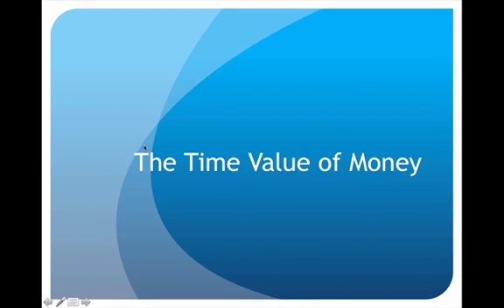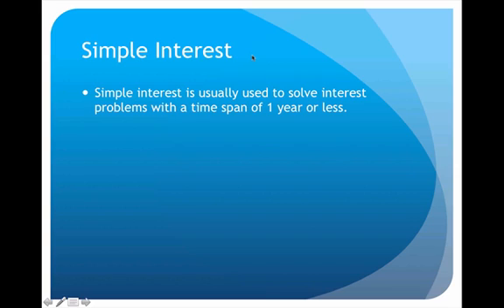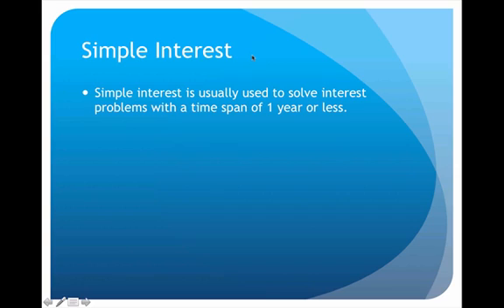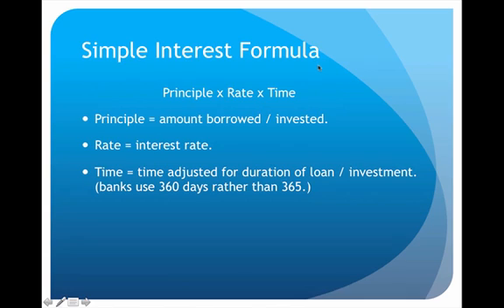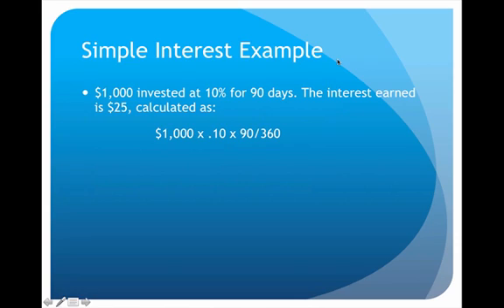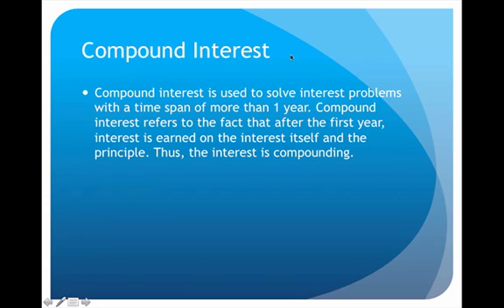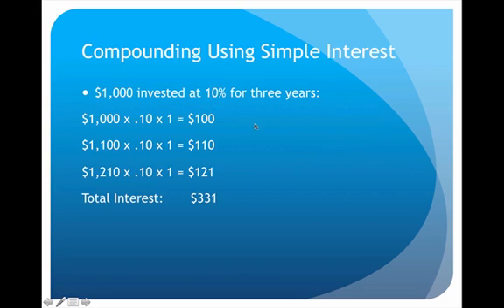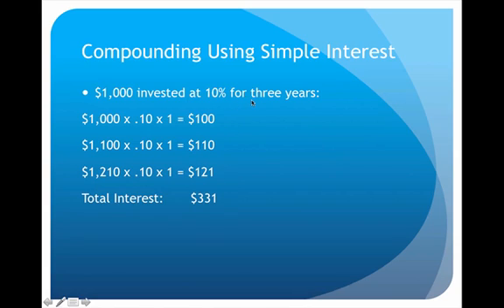The Time Value of Money Lecture Part 1